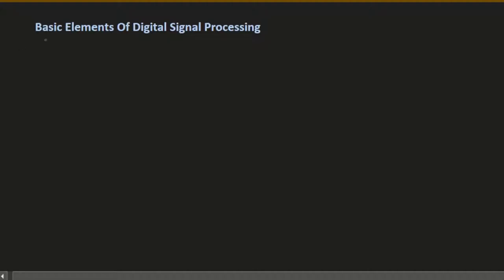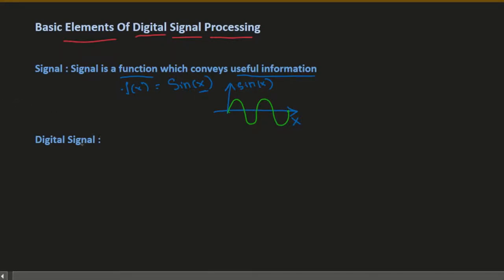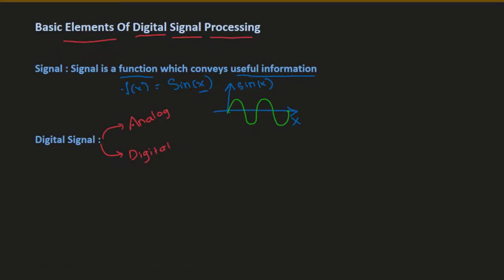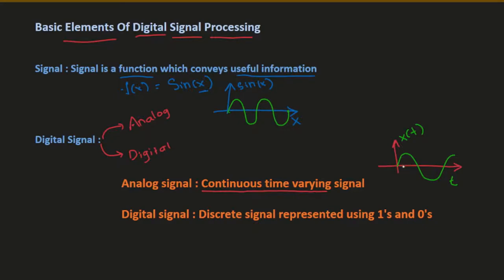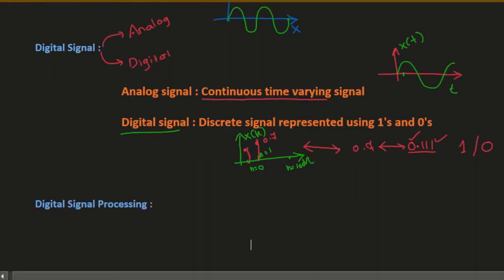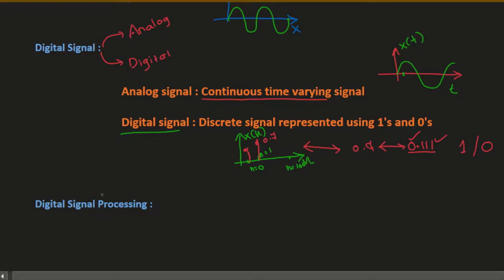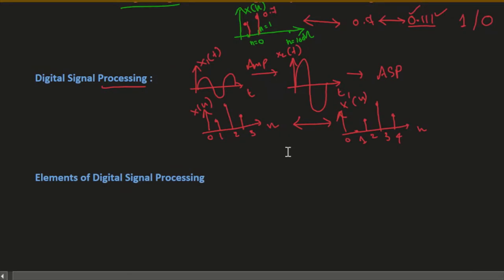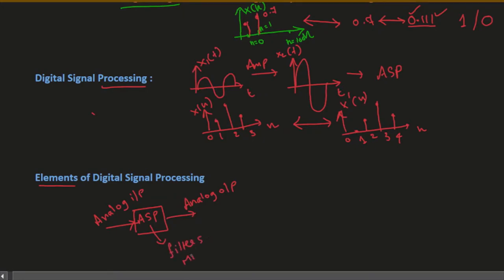Basic Elements of Digital Signal Processing | Digital Signal Processing -1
1. What are signals ?
2. Types of signals ?
3. What is the meaning of digital and analog signal processing ?
4. Components of analog and digital signal processing